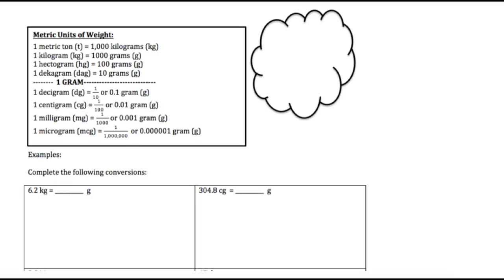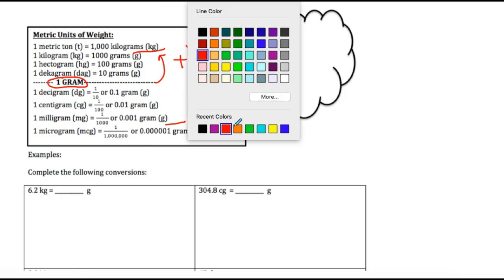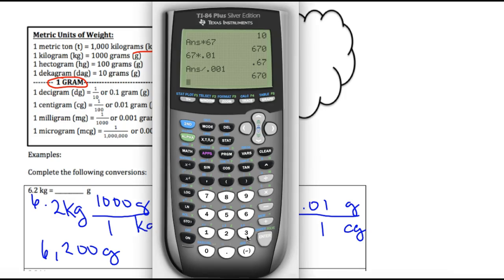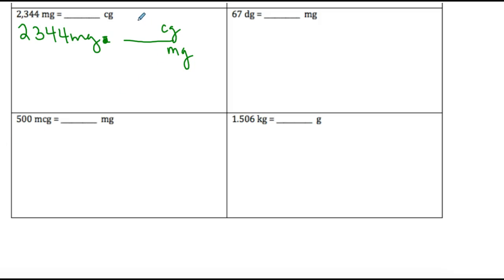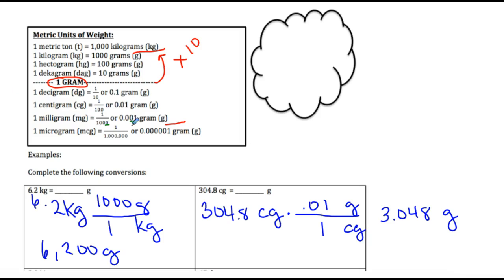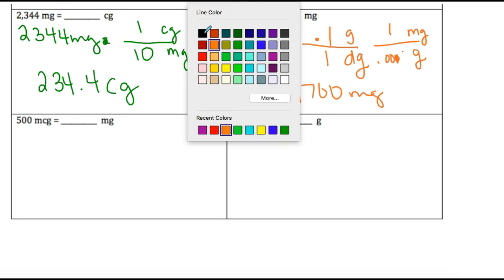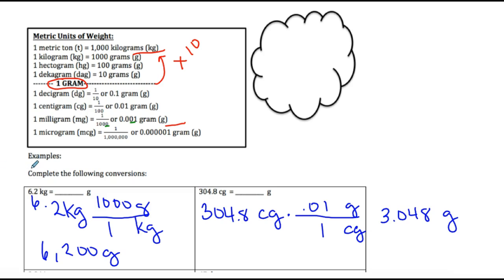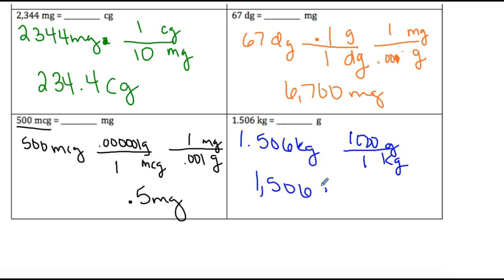1B.B - Measurement Weight (Metric)